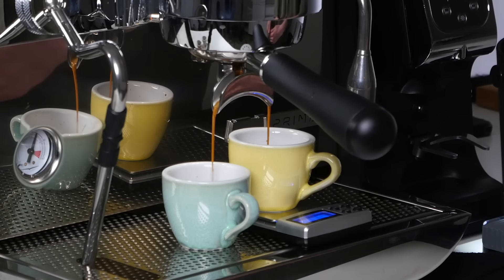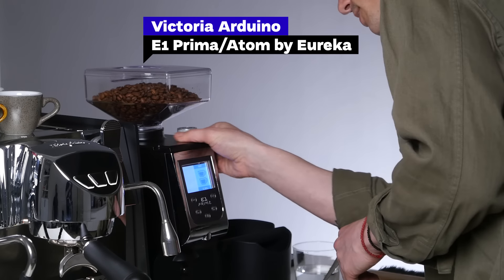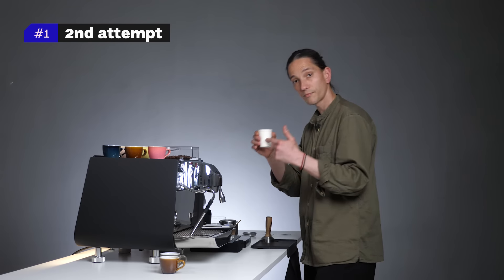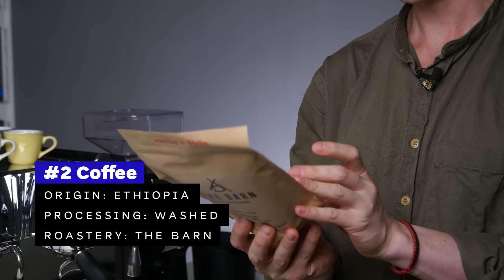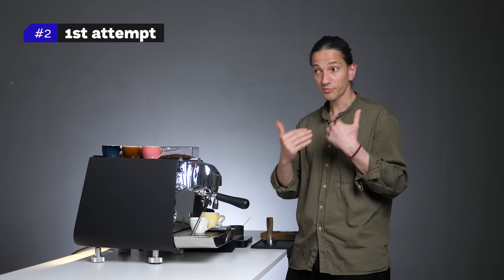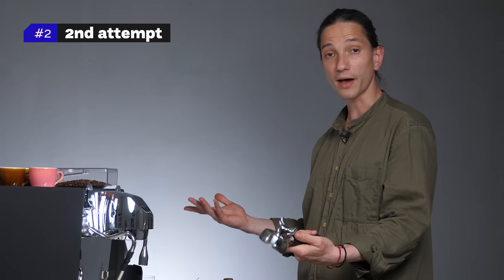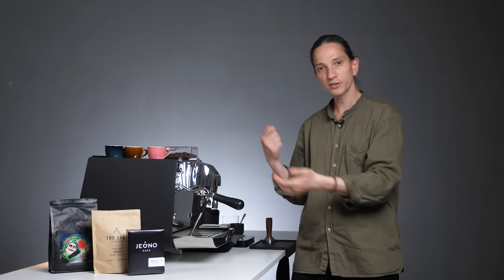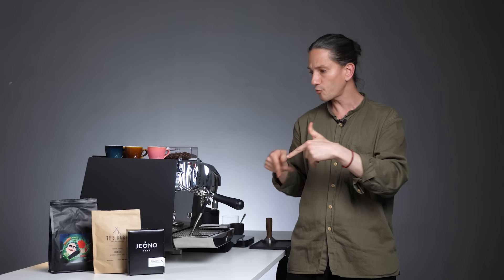How To Dial In Espresso On Any Machine (A Professional Barista Explains)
Learn how to make espresso with any machine or espresso grinder in only a few steps. We asked a professional barista to dial in 3 unknown coffees,  to explain his thoughts process and to share espresso recipe and barista tips!

Timestamps:
0:00 Intro
0:38 Espresso Challenge (Coffee #1)
6:05 Espresso Challenge (Coffee #2)
10:26 Espresso Challenge (Coffee #3)
13:50 Find a tasty espresso shot!
14:34 Outro